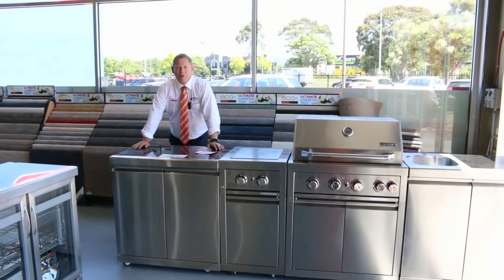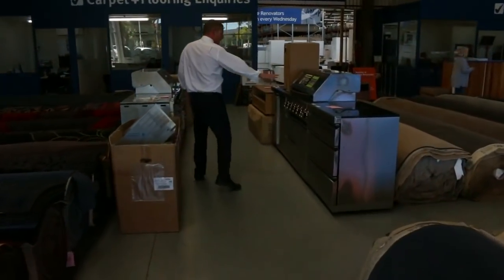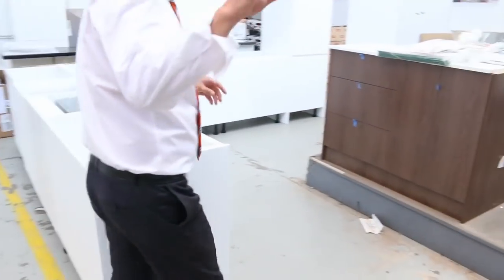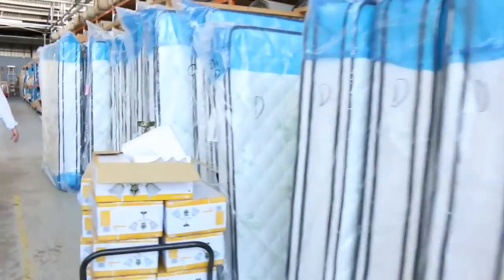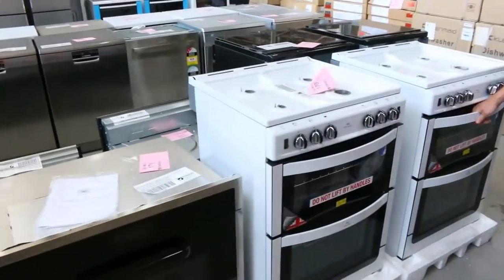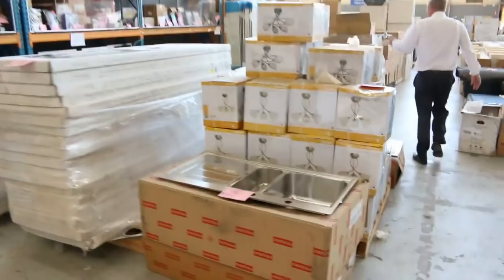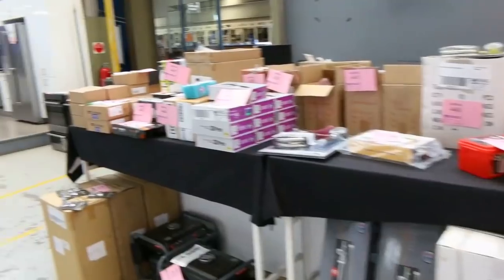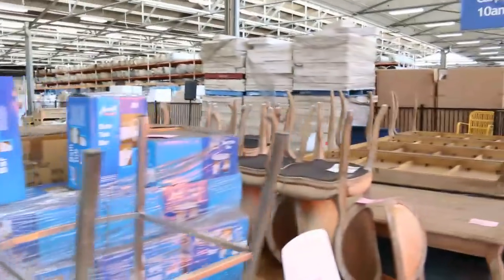Home Renovators Auction 12 Dec